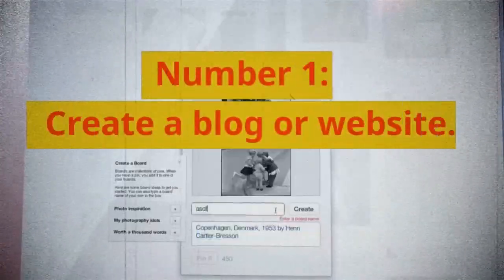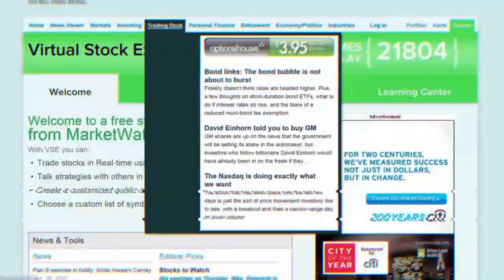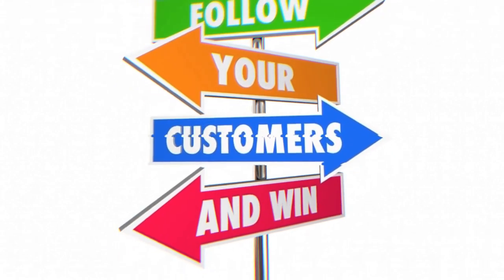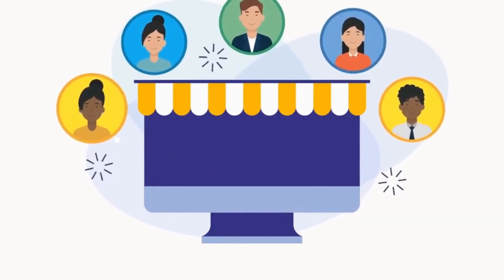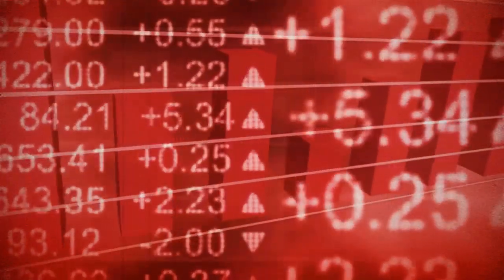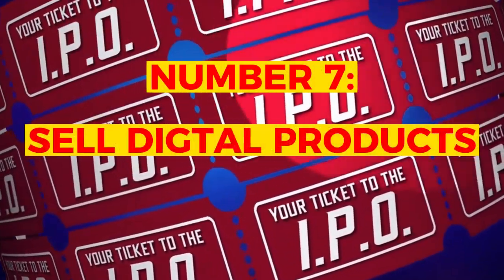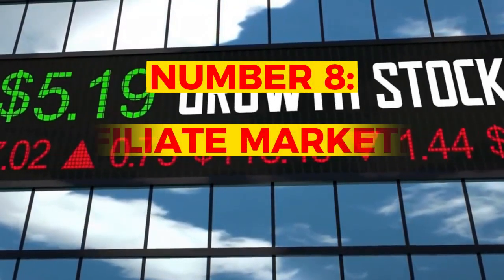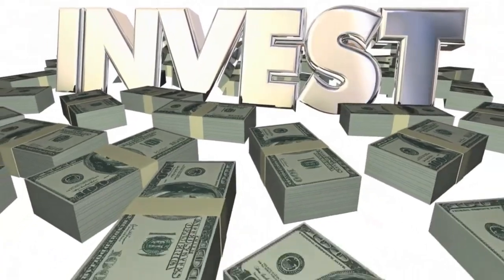The SHOCKING TRUTH About Passive Income : How It Can Replace Your SALARY (MUST WATCH)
The Shocking Truth About Passive Income: How It Can Replace Your Salary

Hello everyone, in this video we're going to be talk about how to create multiple streams of passive income. Passive income is income that is earned with little to no effort on your part, and it's a great way to build wealth and financial independence. The key to creating multiple streams of passive income is to diversify your sources of income, so that you're not relying on just one source of income.
In this video, we'll cover some of the best ways to create multiple streams of passive income, so that you can start earning money while you sleep.

In today's video we look at Multiple Streams of Passive Income